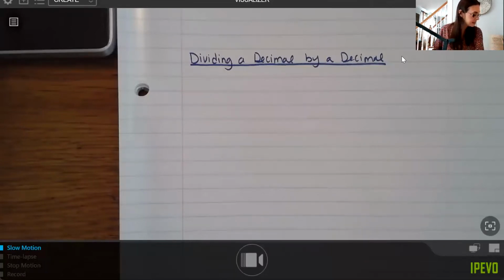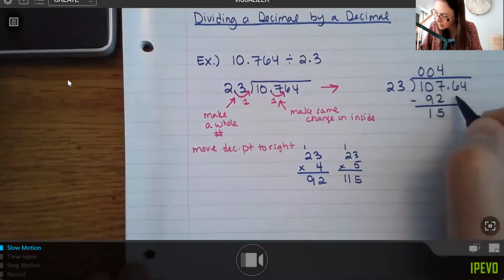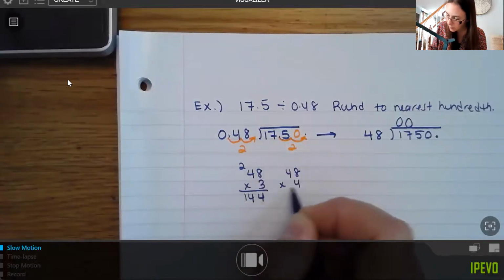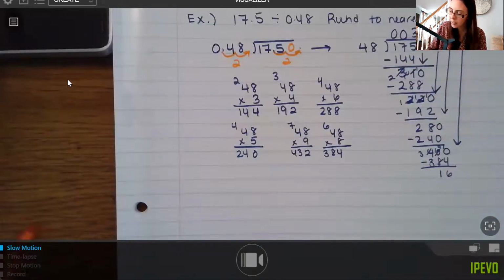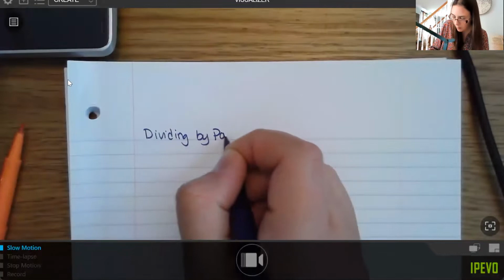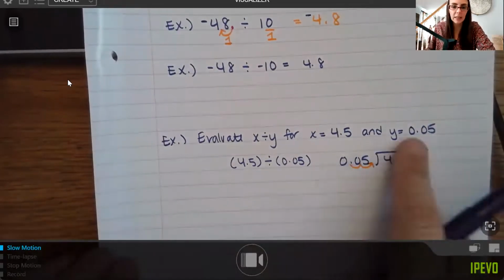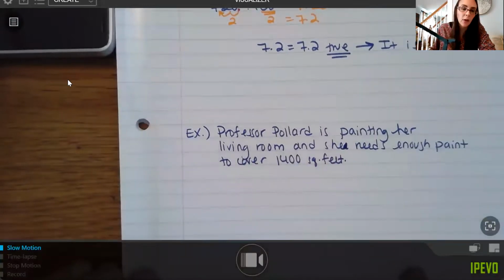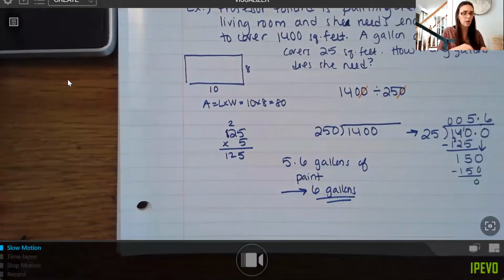MAT092-5-6 Dividing Decimals - Part 2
Note: On the last problem, the square footage should be 250, not 25, written in the problem.